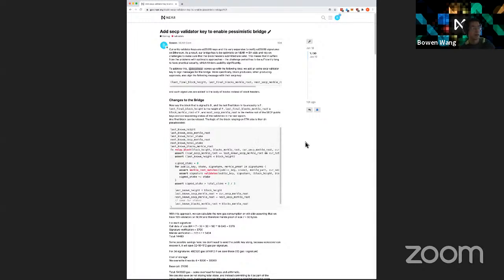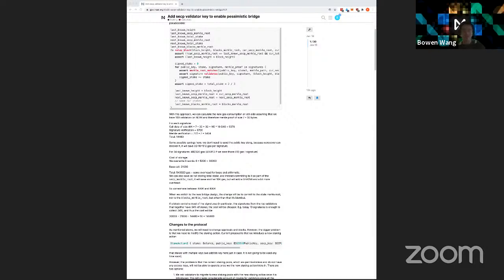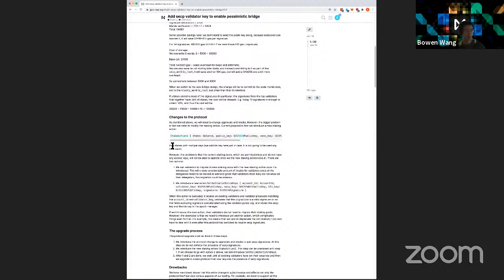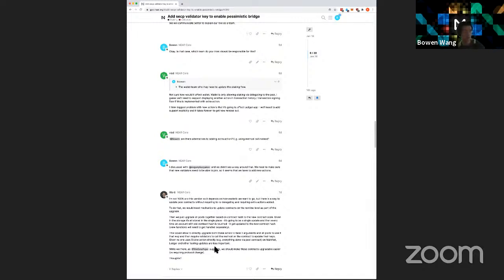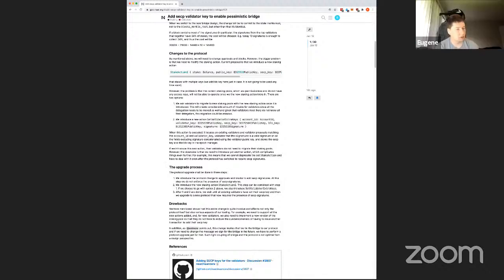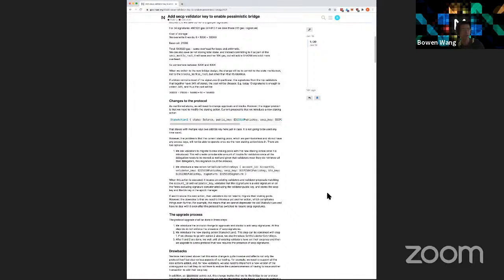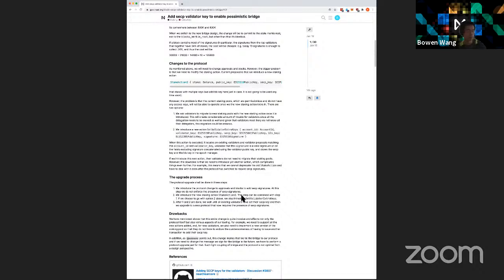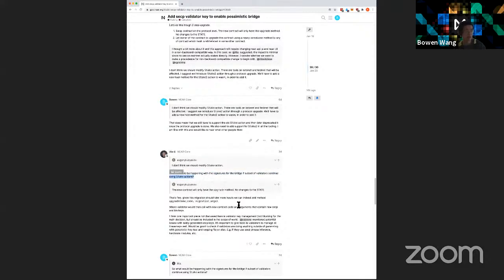Decision Finalization: add secp validator key